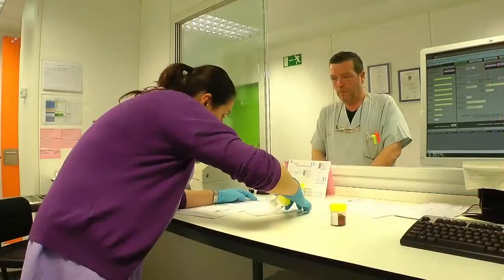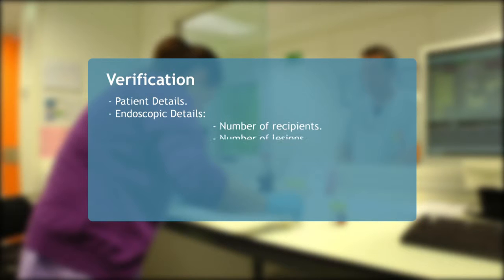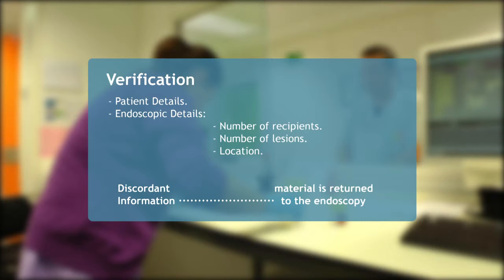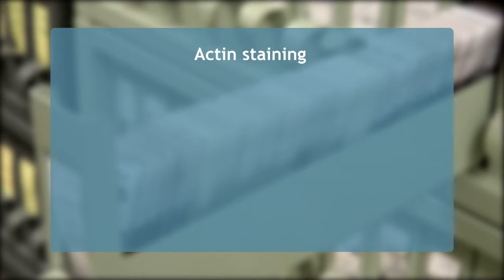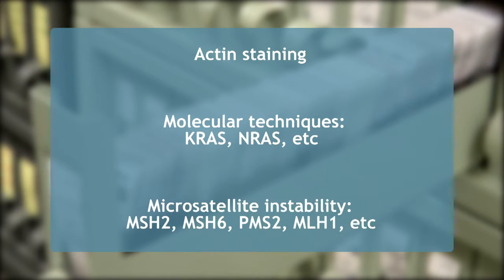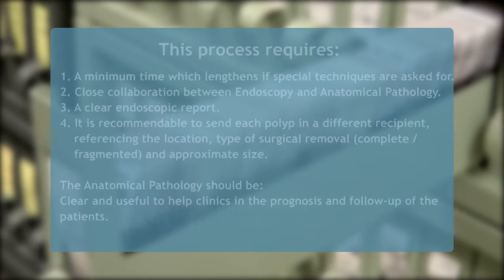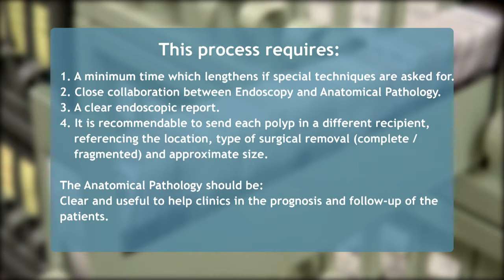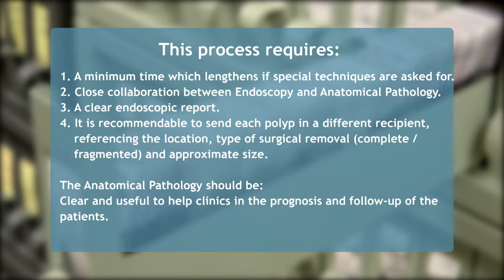Management of colorectal cancer screening biopsies laboratory of anatomical pathology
This video describes how pathological samples are processed from laboratory receipt to final test results. Osakidetza